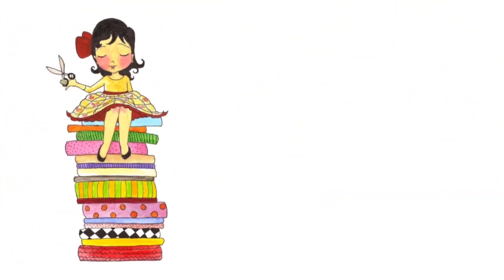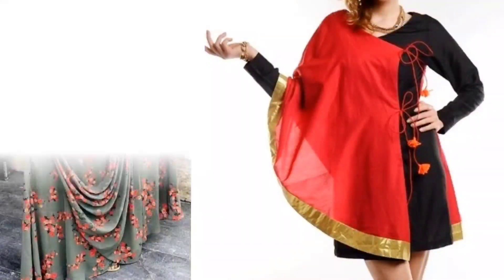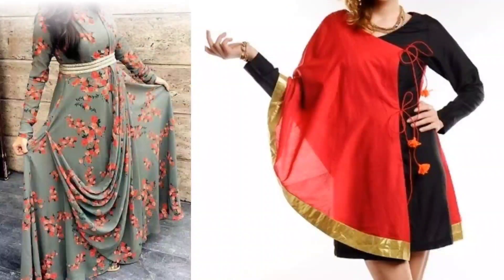Middle age women kurti design ideas for stitching,printed cotton salwar kameez for plus size ladies